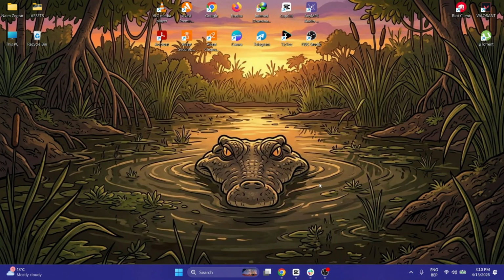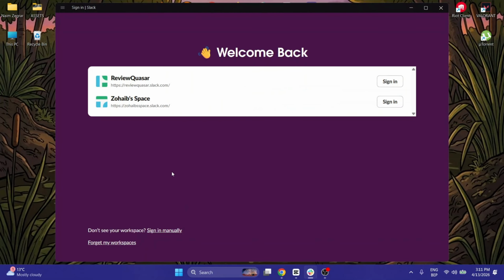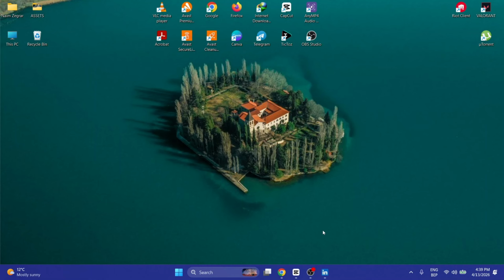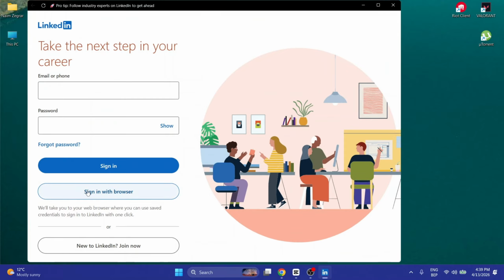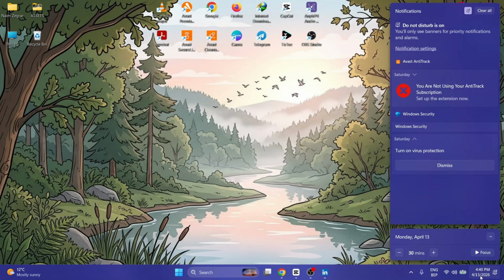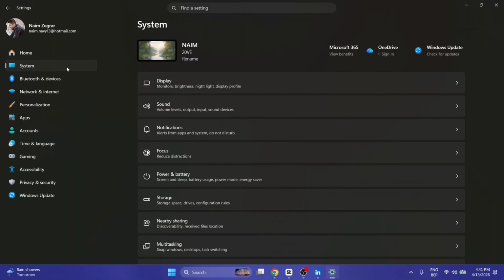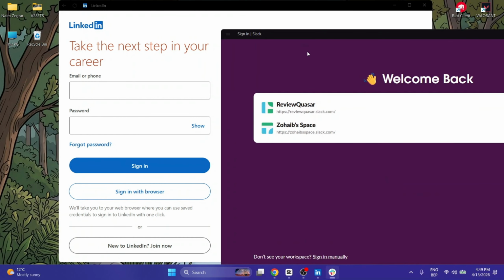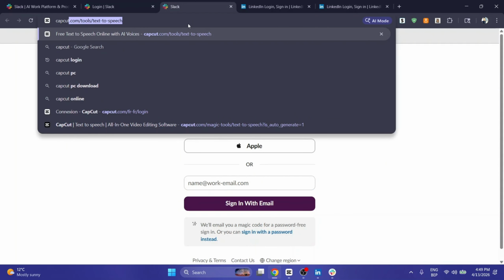Apps Say “Connection Issue” but Internet Works? What This Windows 11 Bug Actually Means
Your browser works, websites load, but an app still says there’s a connection problem when you try to sign in. That’s a real Windows issue some users hit after the March 10, 2026 KB5079473 update. Microsoft says affected devices could show a “no internet” style sign-in error in apps like Microsoft Teams Free and OneDrive even when the PC was online, and it later released KB5085516 as the out-of-band fix.

In this guide, I’ll show you how to test whether the problem is your internet, one specific app, or Windows itself, plus the safest things to try right now and when it makes sense to stop troubleshooting and just wait for the Windows fix.

✅ Test whether your internet is actually working
✅ Compare browser sign-in vs app sign-in
✅ Check whether one app fails or multiple apps fail
✅ Try simple safe fixes first
✅ Check your Windows version and recent updates
✅ Know when the issue is Windows, not your network

Chapters:
00:00 Internet works, but apps say connection issue
00:28 Reproduce the problem in an app
00:52 Confirm your browser still works
01:09 What Microsoft already acknowledged
01:36 Test another app to isolate the problem
02:05 Compare app sign-in vs browser sign-in
02:32 Quick safe fixes to try first
03:05 Why apps can fail even when the browser works
03:35 Check your Windows version and updates
04:02 Use the browser version as a workaround
04:28 When to wait for Windows to fix it
04:42 Final recap